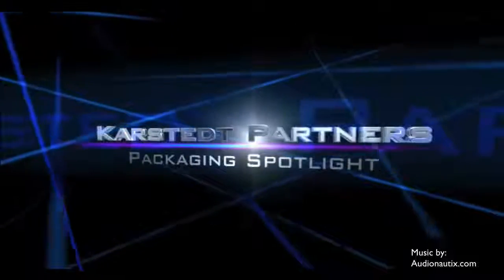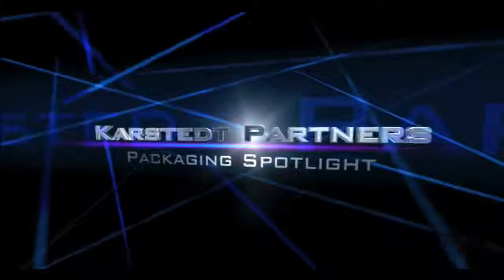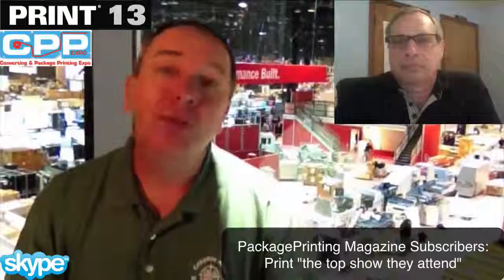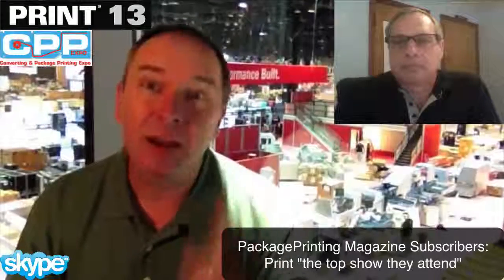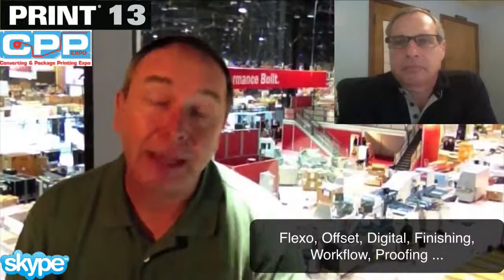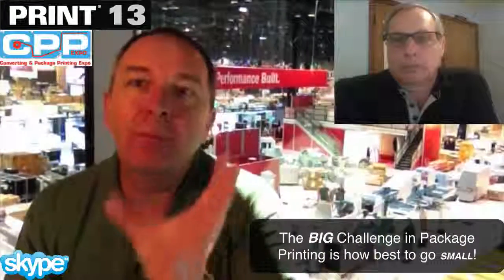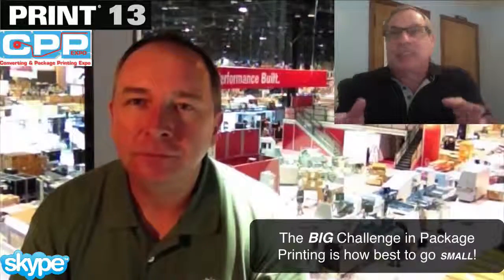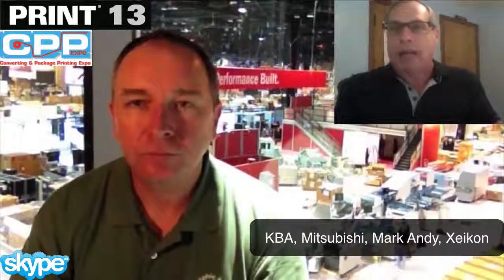Packaging Spotlight with Chris Price of GASC RE: Print 13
Kevin and Chris Price of GASC talk about all the packaging things that will be at Print 13 and CPP September 8-12 at McCormick Place in Chicago. Kevin will be presenting at 3 of the Free Packaging sessions offered at the show.